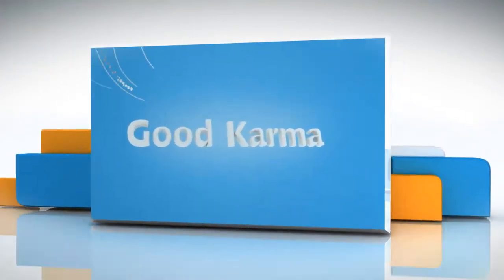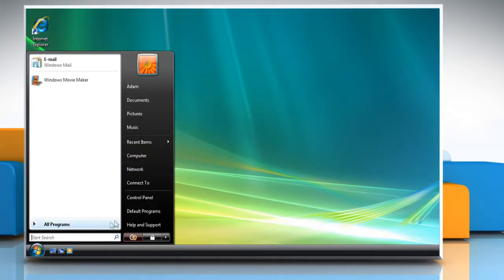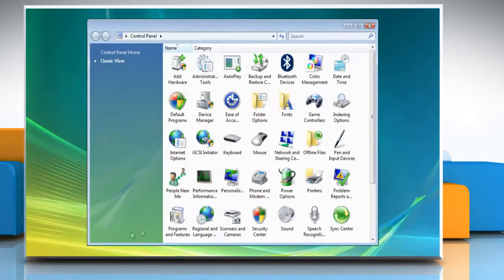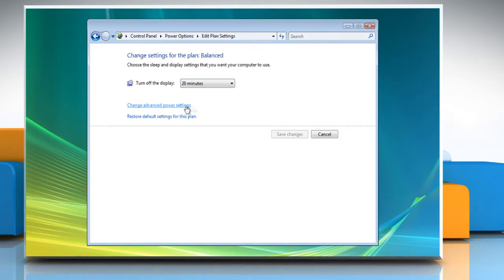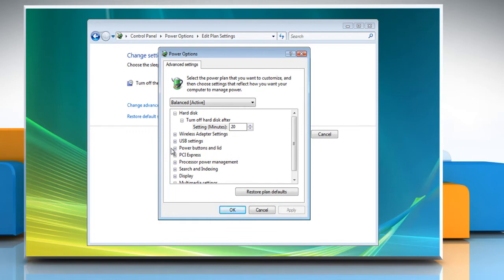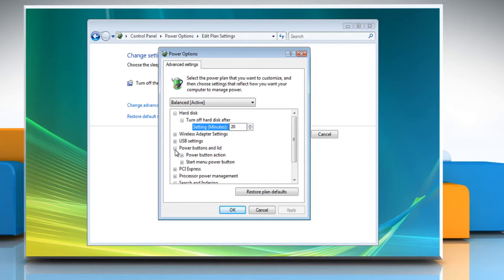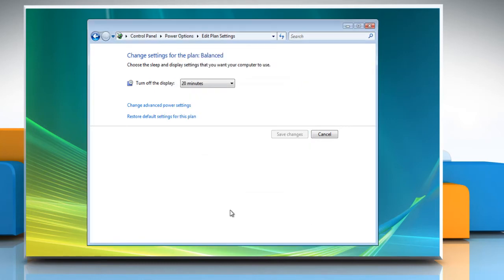Windows® Vista: Change Start menu Power Button default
Follow the steps given in the video to change the default function of the Power button in the Start menu on a Windows® Vista-based PC. The default function of the Power Button on the Start menu in Windows® 7, is to shut the computer down and it Windows® Vista, it is to make the computer go into sleep mode. However, it is not necessary that these functions prove useful to everyone, so if you want, you can change them with complete ease by following a few simple steps.